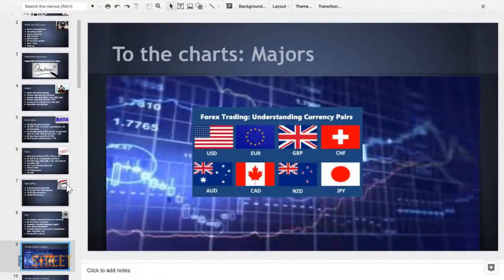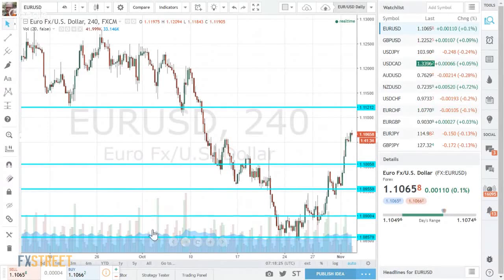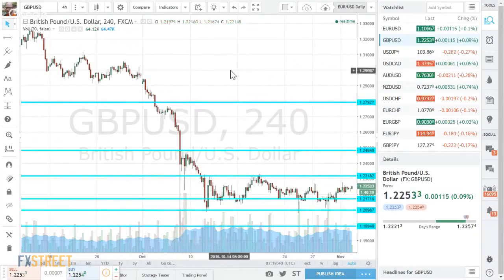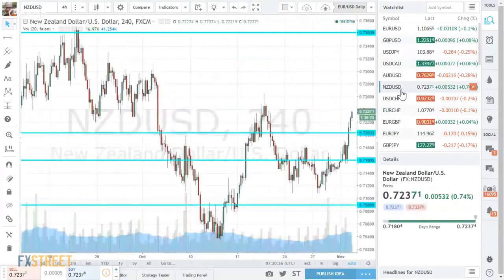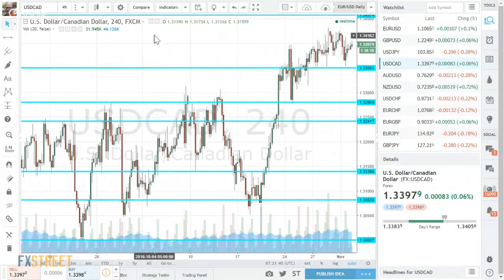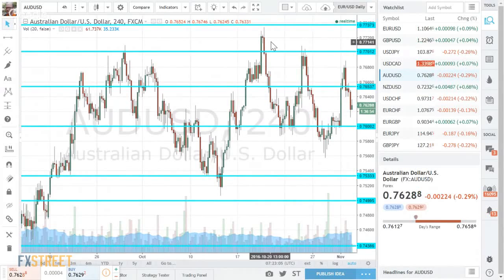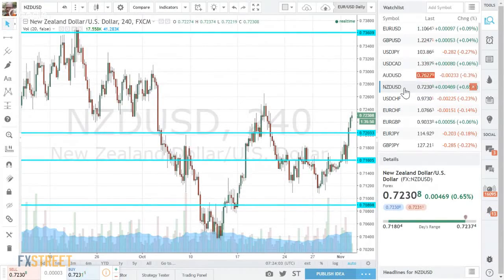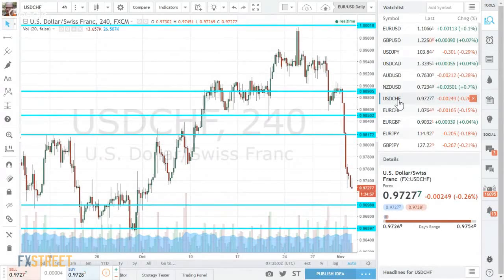Technical levels for major pairs for November 2016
Lines of support and resistance for the major pairs: EUR/USD, GBP/USD, USD/JPY, USD/CAD, AUD/USD, NZD/USD and USD/CHF.